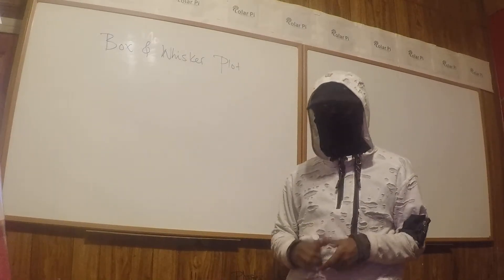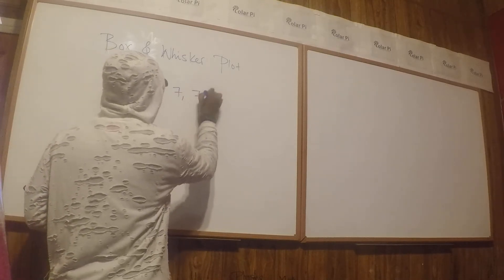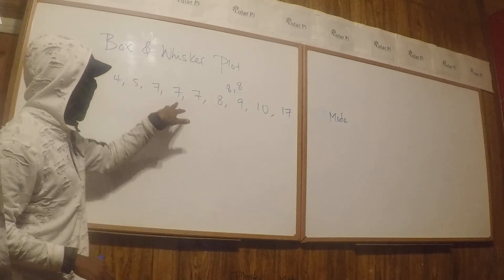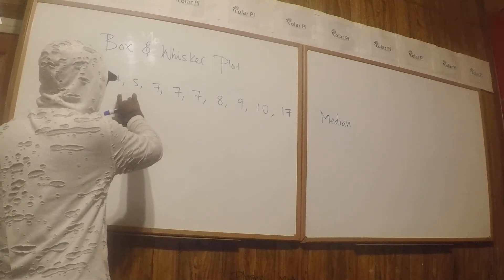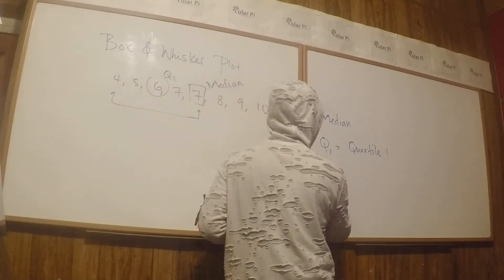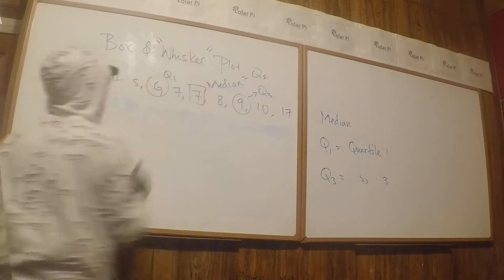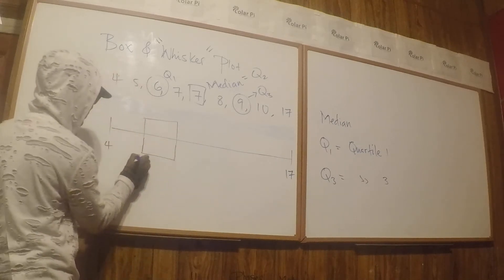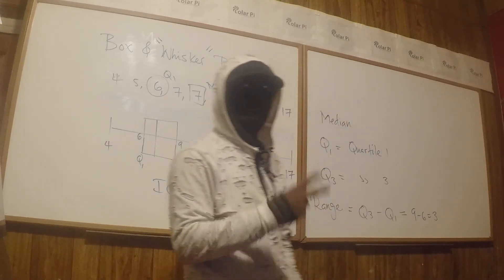Inter Quartile Range + Box and Whisker (meow) Plot